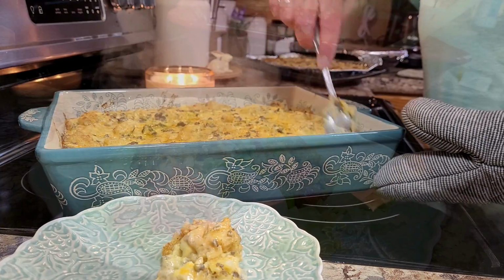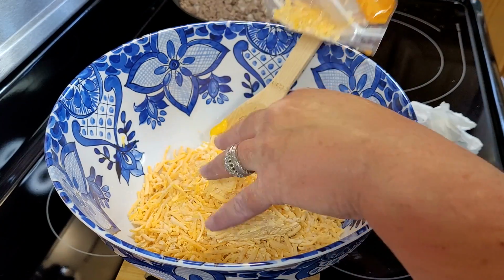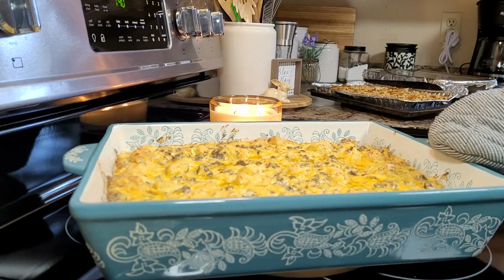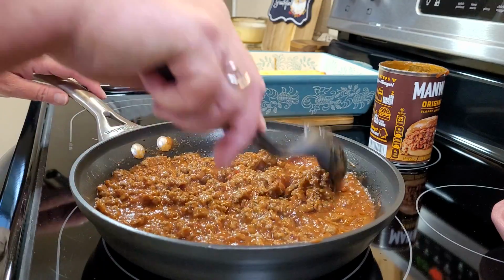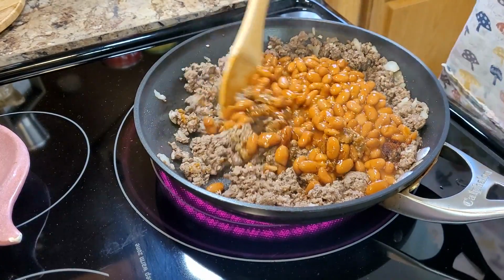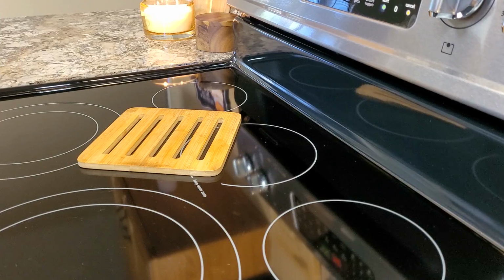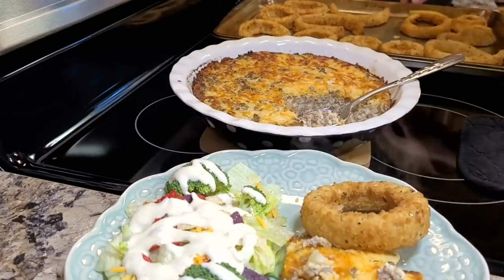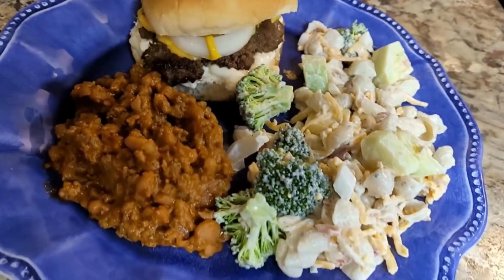5 AMAZING Ground Beef Dishes You Will Make Again and Again | Quick Easy Dinners Anyone Can Make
5 AMAZING Ground Beef Dishes You Will Make Again and Again | Quick Easy Ground Beef Dinners Anyone Can Make

Hey Friends, how many nights have you stood in the kitchen and asked yourself, “What am I going to do with this pound of ground beef?” Well have I got some answers for you! I’m sharing 5 amazing ground beef dishes you will want to make again and again. They are all quick and easy, and made with simple inexpensive ingredients your family will actually eat.

Need some more inspiration? Check out the playlist below, It’s all videos from my channel that contain my favorite fall & Thanksgiving  recipes:

I highly recommend the Savory Sampler Set!

If you don’t have a church home or are not able to attend in person services, here is a link to my church’s YouTube channel.